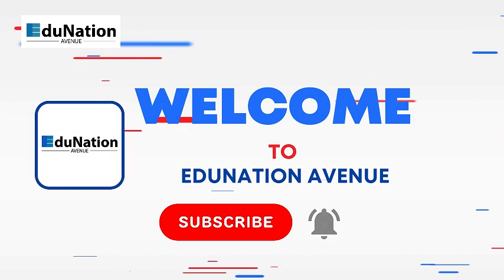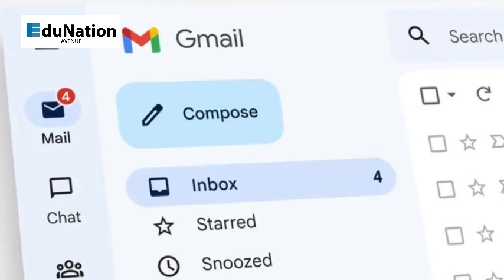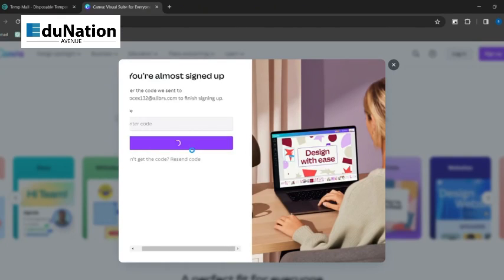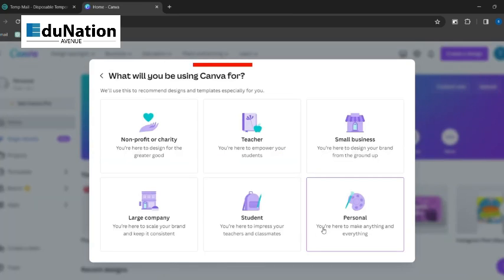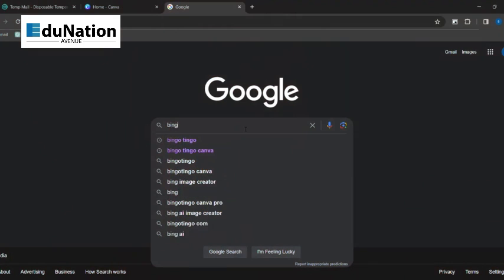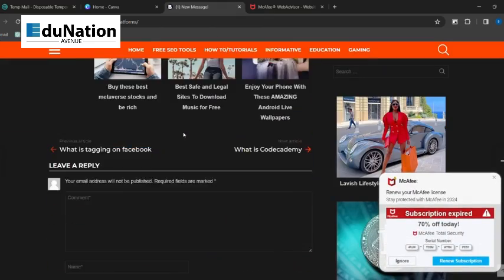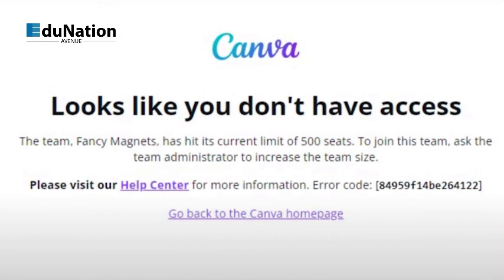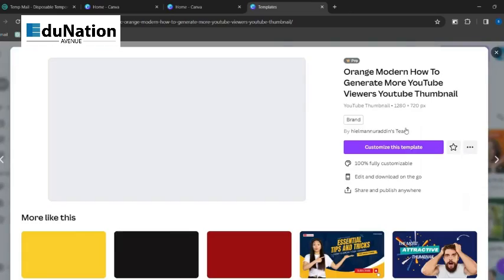Discover how to get Canva Pro for FREE in 2024! 🎨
🌟 Want to elevate your design game without breaking the bank? In this video, discover how to get Canva Pro for FREE in 2024! 🎨

Whether you're a student, entrepreneur, or creative professional, unlocking Canva Pro's premium features can take your projects to the next level.

Learn the insider trick to access Canva Pro for free using the team link method. Don't miss out on this opportunity to unleash your creativity without spending a dime! Watch now and start designing like a pro!